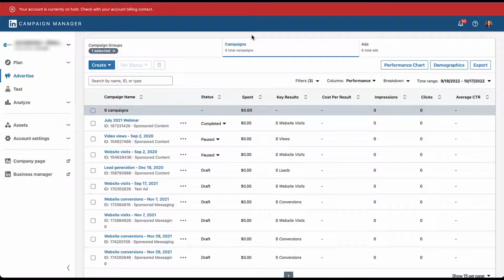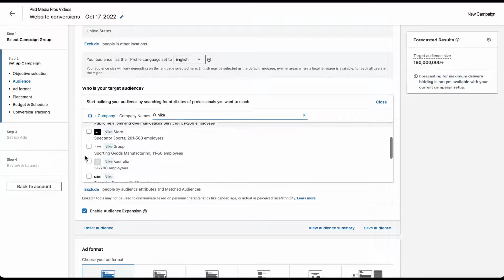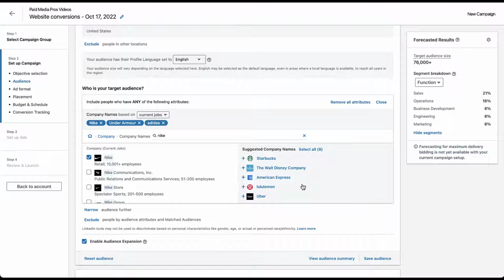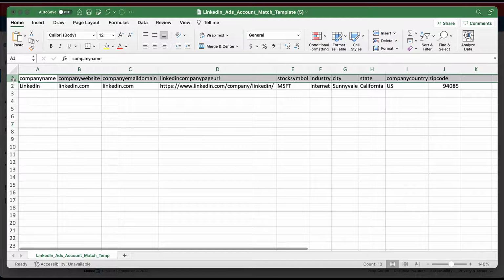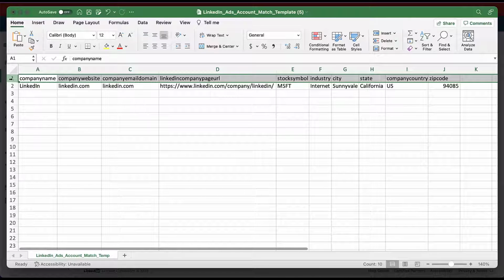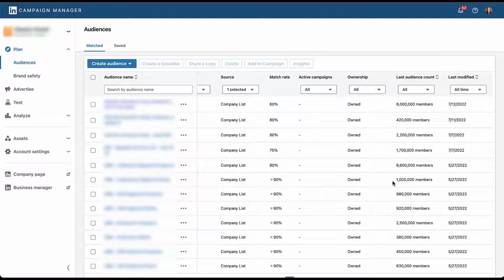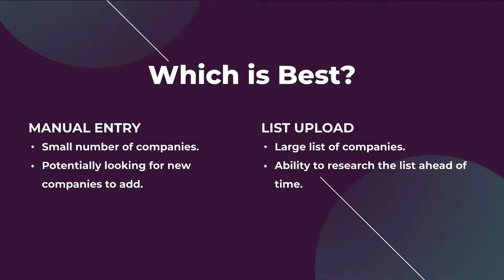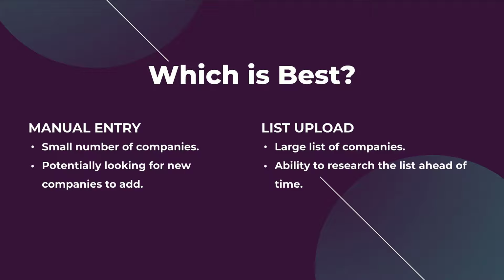LinkedIn Company Targeting Audiences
One of LinkedIn's best features is the ability to target specific companies. Unlike other platforms, you can decide who you want your customers to be, then go after them directly. In this video, we'll discuss the 2 ways you can target specific companies on LinkedIn Ads and discuss which might be the best option in different scenarios.

0:29 - Manually Adding Companies to LinkedIn Ads Campaigns
2:25 - Finding New Companies to Target Via LinkedIn’s Suggestions
3:41 - Using List Uploads to Target Companies on LinkedIn
4:23 - Company List Upload Template Walk Through
7:13 - Applying Company Target Lists to LinkedIn Campaigns
8:17 - Choosing the Company Targeting Option for Your Needs